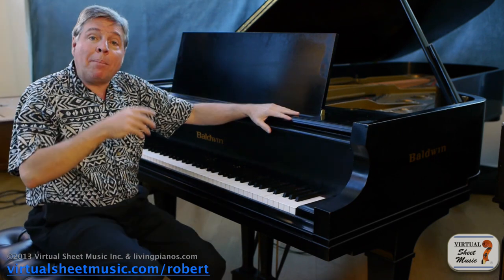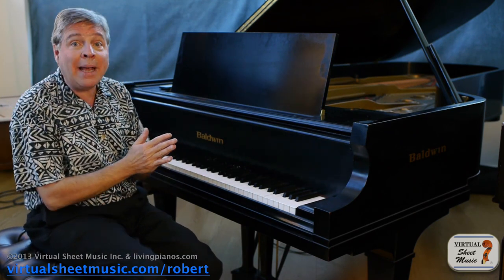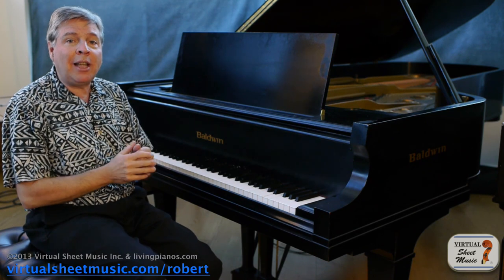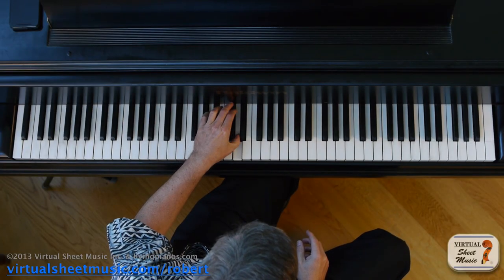What Is a Chromatic Scale? Music Theory Lessons